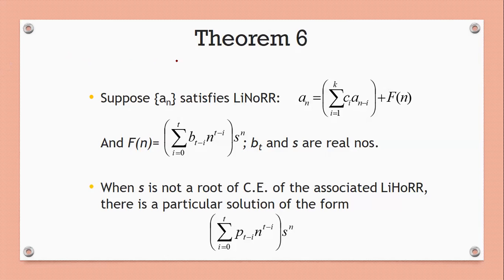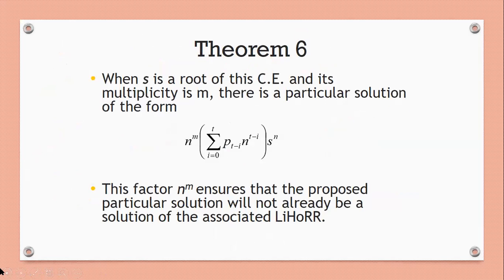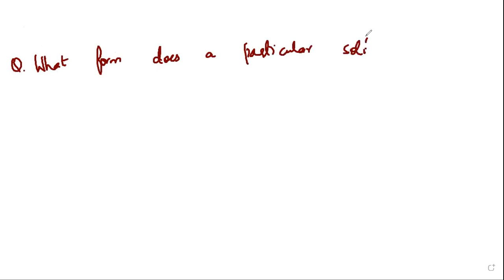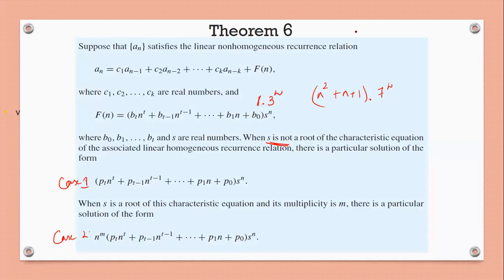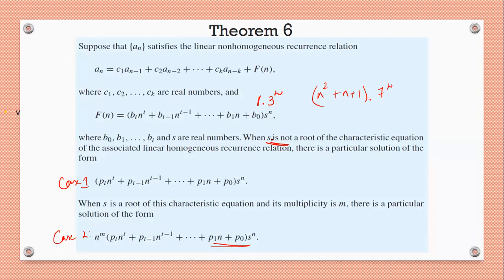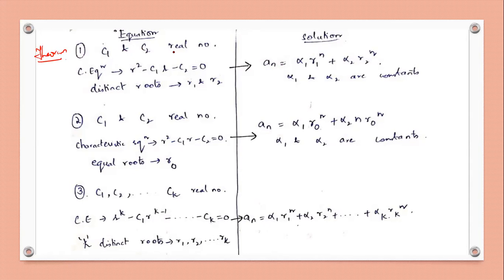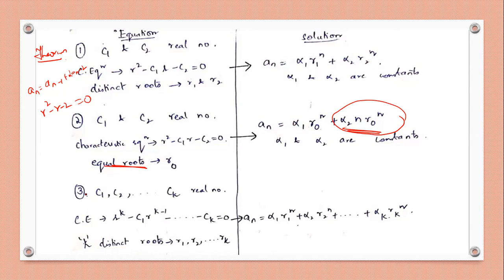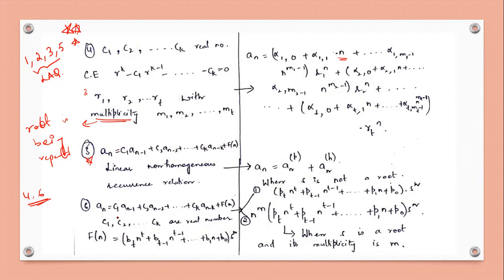Theorem 6 & Summary of LRR (Lecture 3.7)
(CSE II Yr) Discrete Mathematics